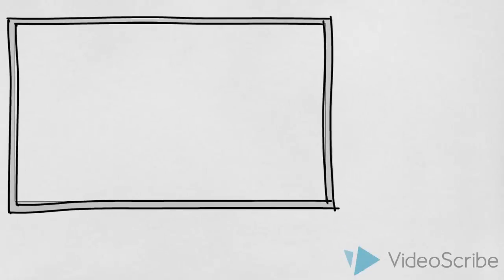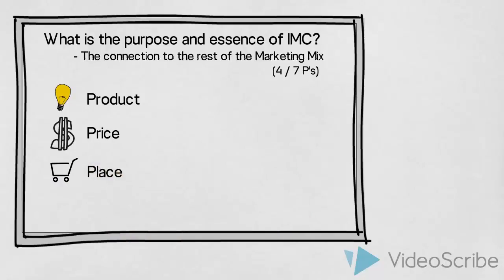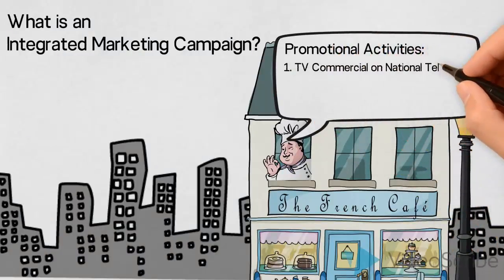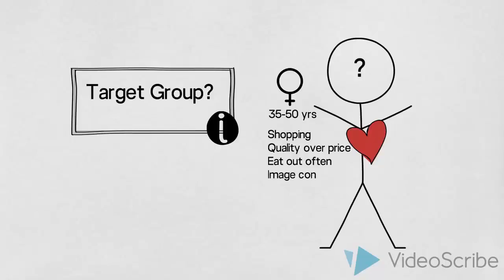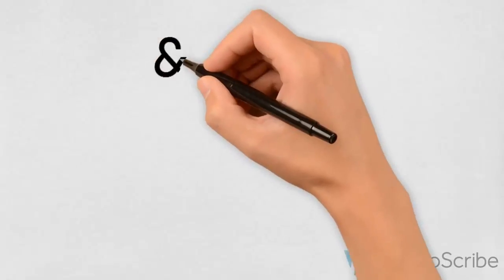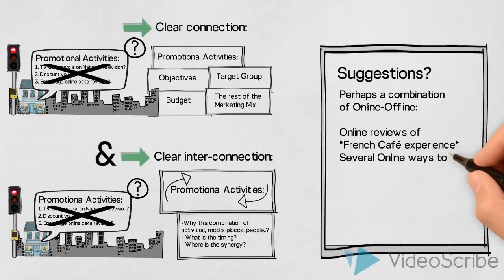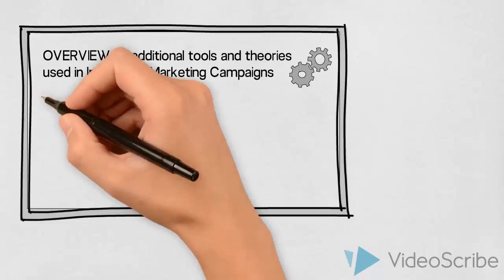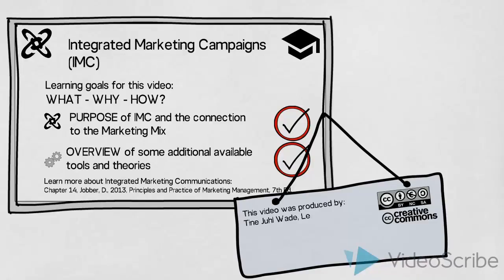What is Integrated Marketing?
Integrated Marketing Campaigns   An introduction
Tine Wade
An introduction to the subject of Integrated Marketing Communications and Campaigns (also called IMC) including an overview of some of the tools and theories available in connection with planning promotional activities using an integrated marketing communications approach. This video is aimed at marketing management students.